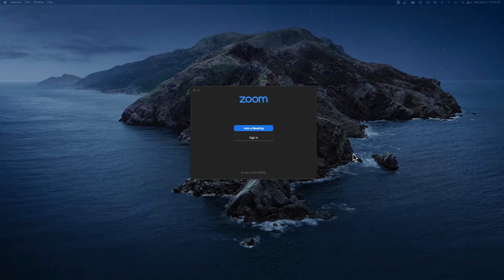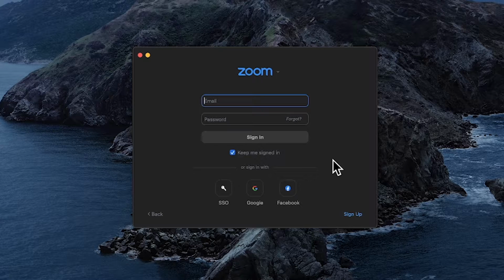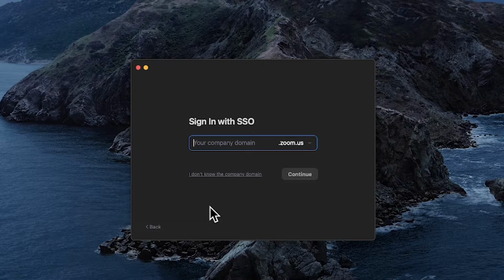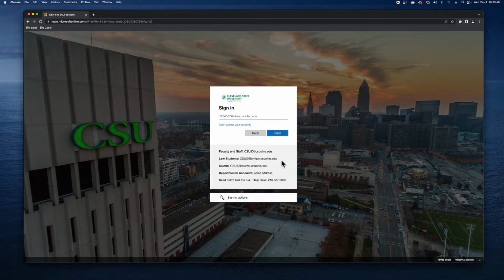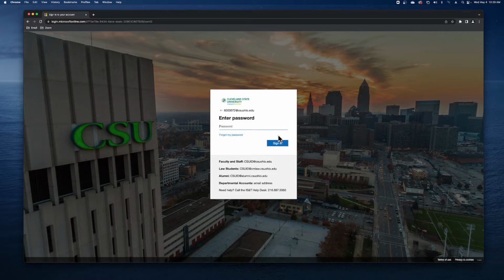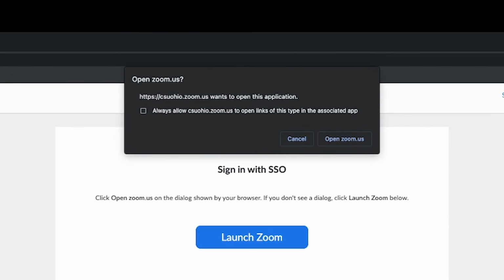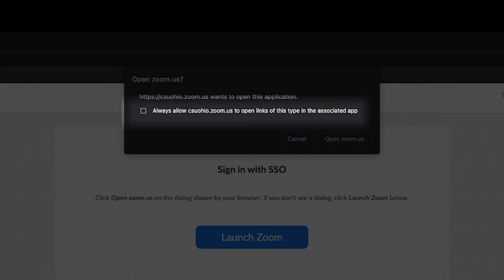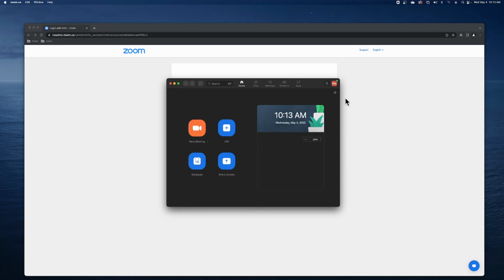Signing in to Zoom using SSO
A step-by-step tutorial for signing in to your CSU Zoom account using the SSO option.

Chapters:

00:00 - Opening and locating the SSO button
00:42 - Signing in to the CSU SSO landing page
00:58 - Enabling Zoom to launch from your browser
01:31 - CITDL contact information